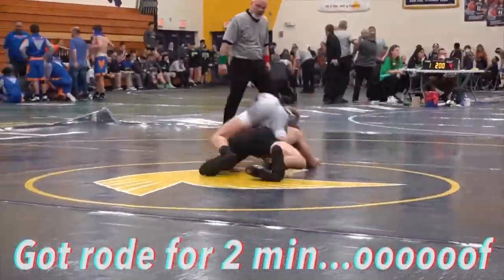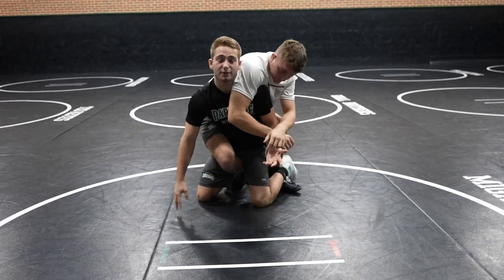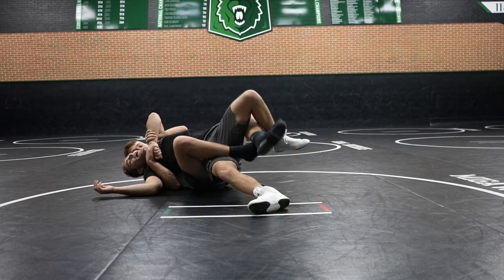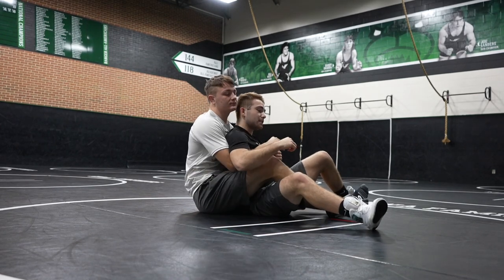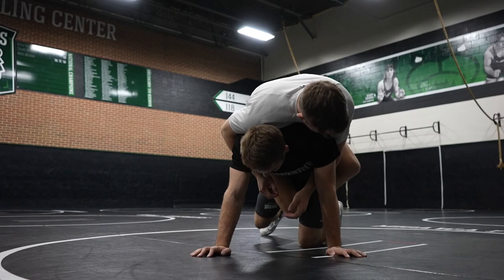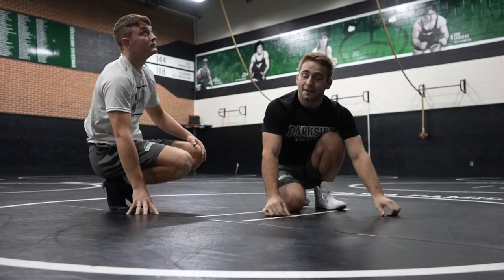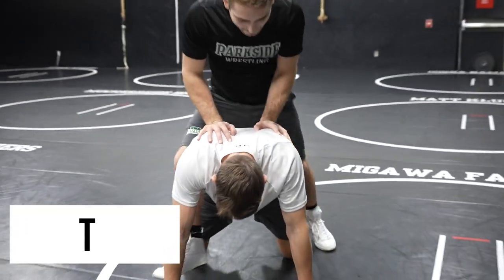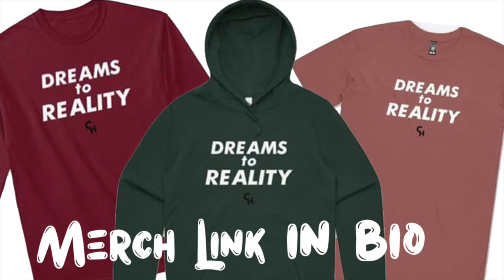Top 5 Wrestling Moves *LEG RIDING* (defense)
This video is about the top 5 wrestling moves which are from the leg riding position. These are all leg riding defense for wrestling which I have used to help escape form bottom in wrestling. Which leg riding defense wrestling move was your favorite?

500 likes for leg riding offense!

Intro 00:00 - 00:50
Hip Smash 00:50 - 02:30
Basic Get-Up 02:30 - 03:10
Head Grab 03:10 - 04:22
Mule Kick 04:22 - 05:25
Foot Extend 05:25 - 07:00
Bonus Move 07:00 - 07:52

Sub for more vids!